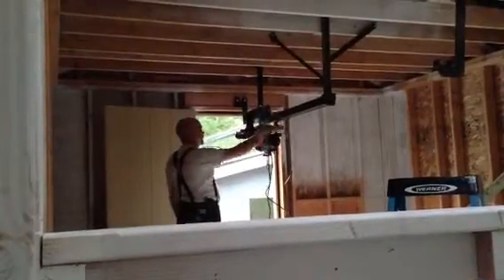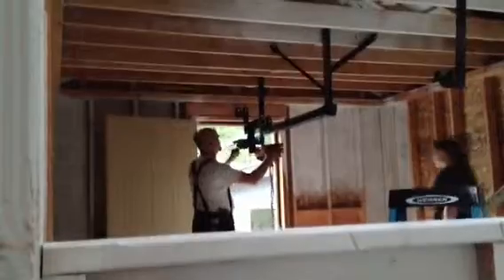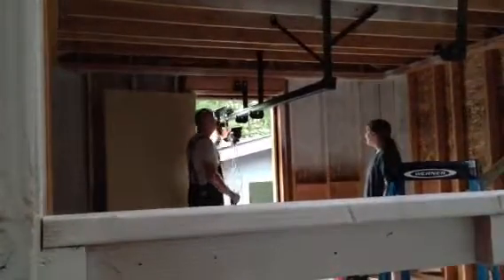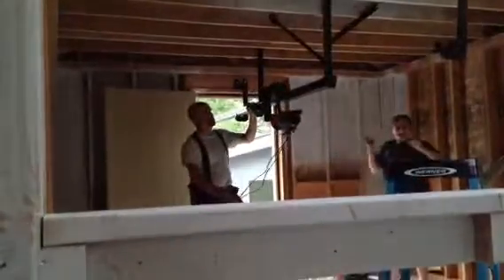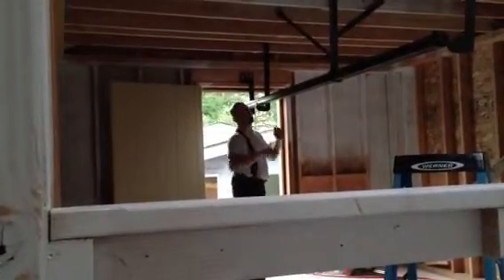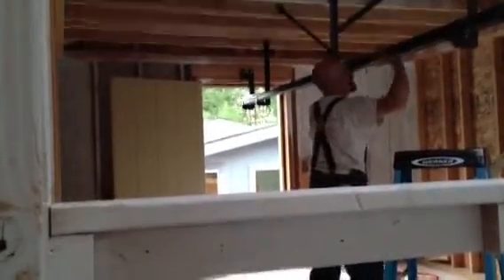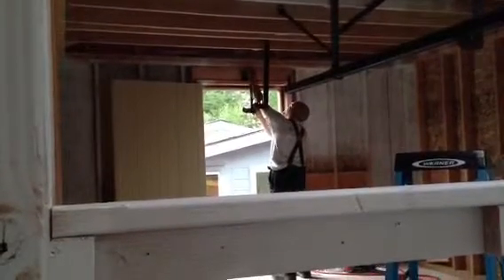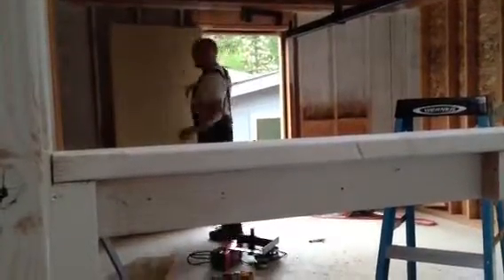Hay hoist trial demo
This is for entertainment only, not to teach with or copy.

 It looks like they just about stopped making the old barn manual hay hoist equipment in the 50's so since I am a glutton for punishment I made this. Be sure you either consult an engineer or know how to calculate cantilever point loads and so on to be able to not only select the correct size steel but also to support it properly.

I made what you see here because most of the parts were free from scrap steel.

If I had to buy the steel I would definitely buy an "I-beam" and an "I-beam push trolley" which would be much safer.

This is a work in progress and several modifications were made by this point.